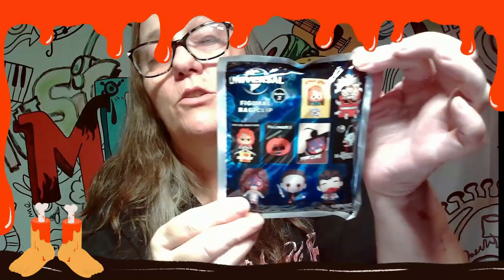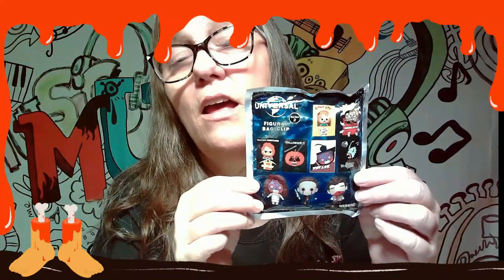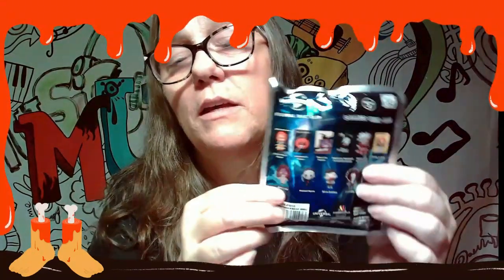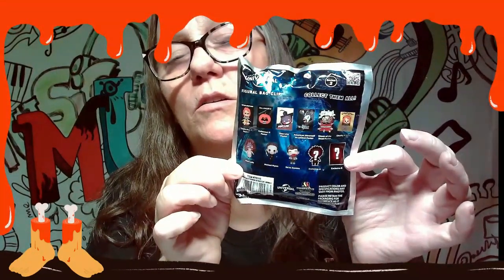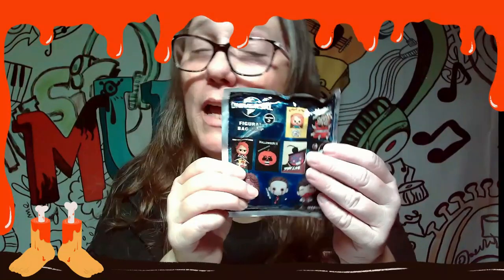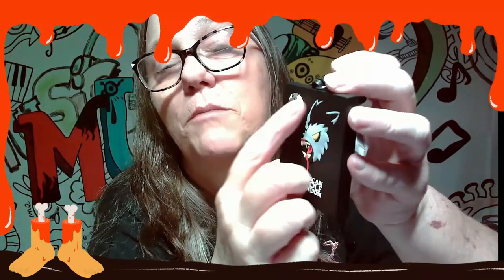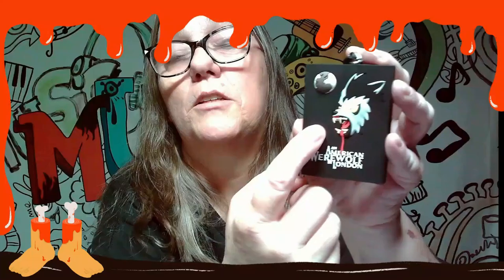Universal Vault Horror 3D Figural Blind Bag Clip, Series 2 Halloween Bag 1